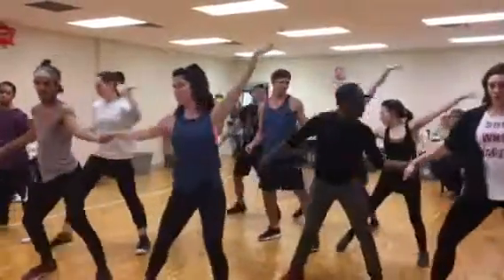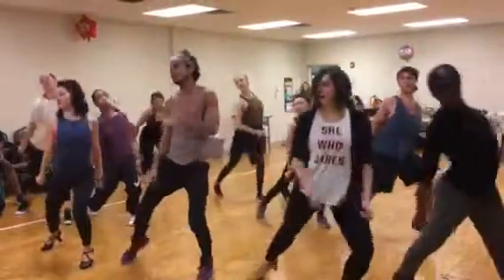Hand Jive Sections (02/10)